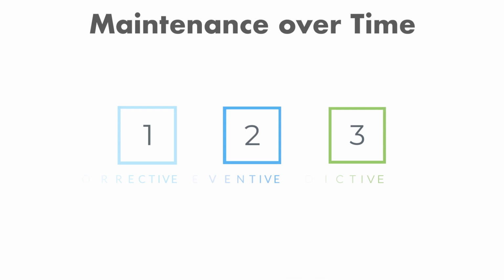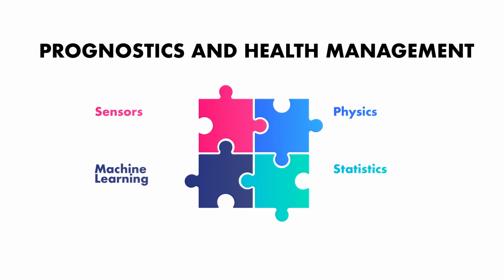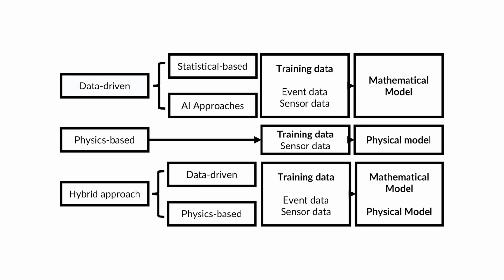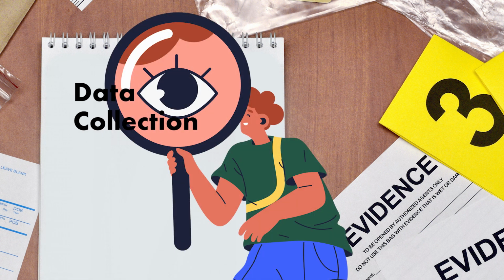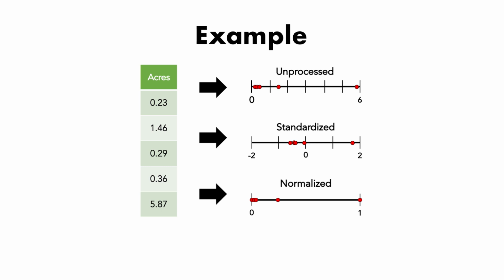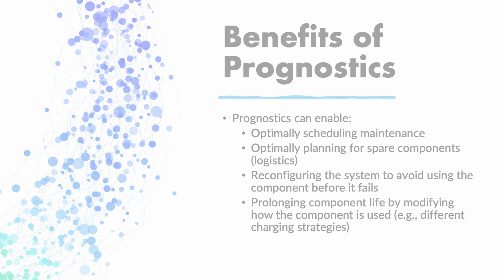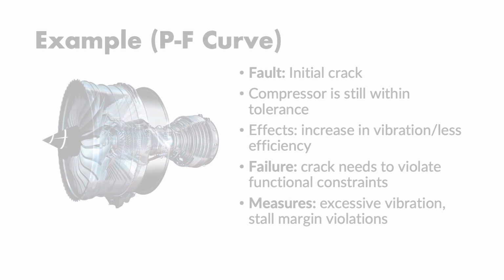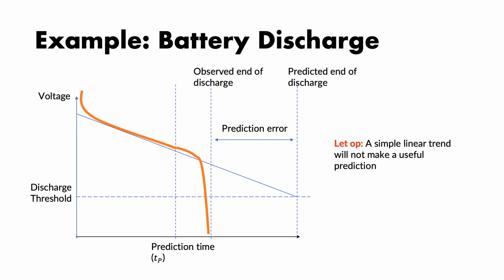Predictive Maintenance in Aeronautics [06] (Advanced Level Course)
We are glad to have you back to the Maintenance course (Advanced Level)! Today's lecture notes focus on the subject of predictive maintenance (the golden topic).

It is going to be a fun and informative ride!

   Table of contents:
1 - Introduction 00:00:24
2 - Diagnostics 00:10:15
3 - Prognostics 00:17:23
4 - Case Studies 00:24:42